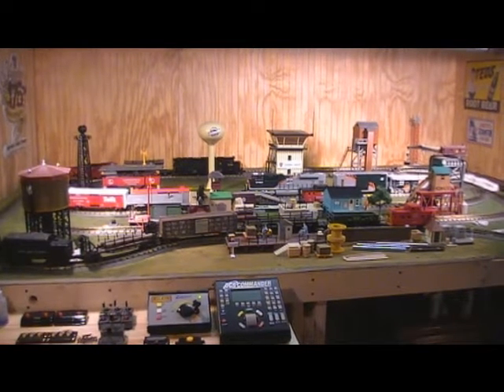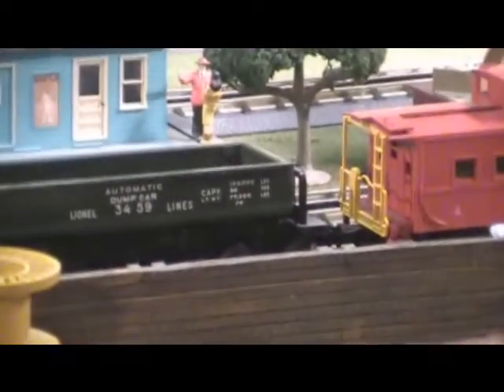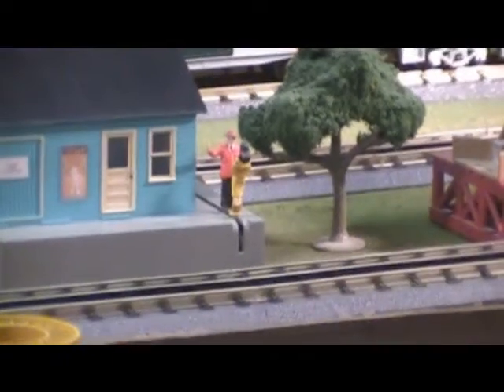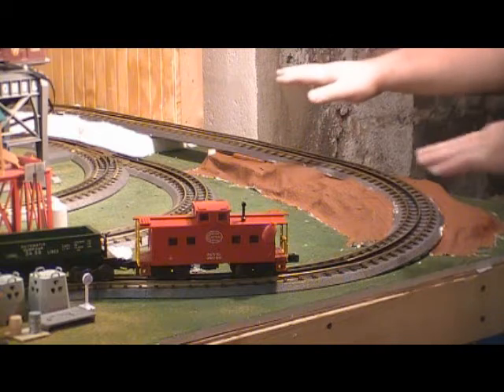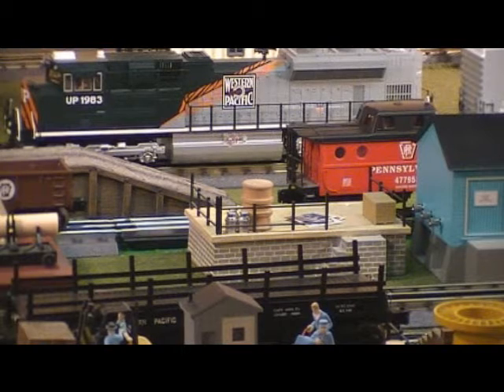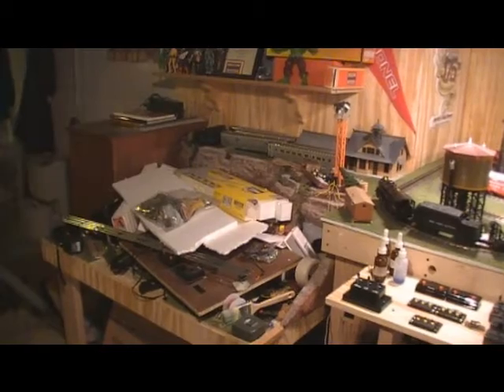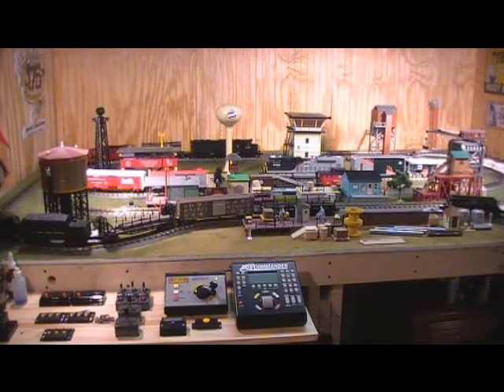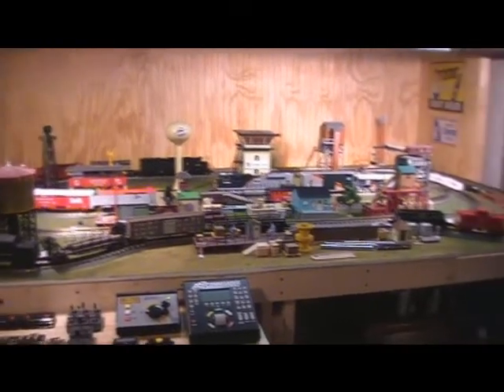New Layout Update